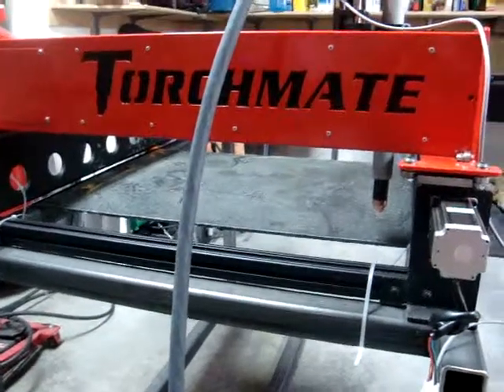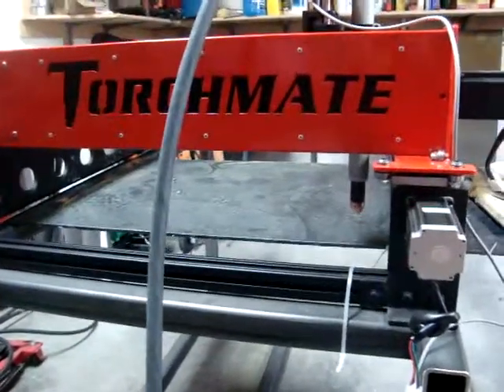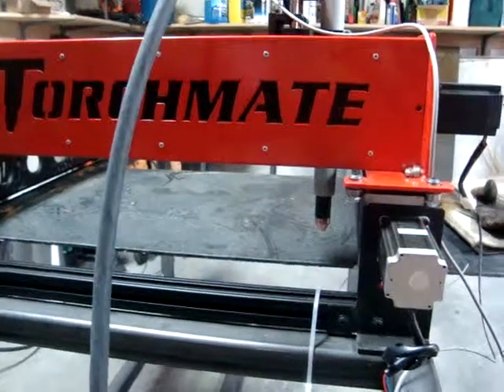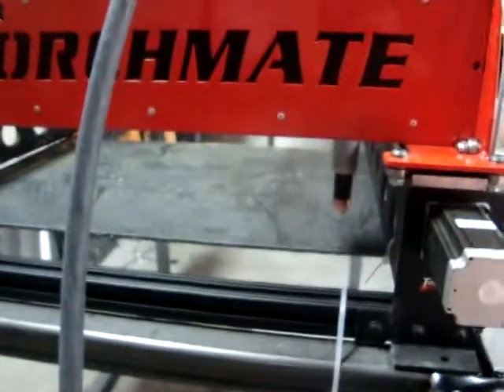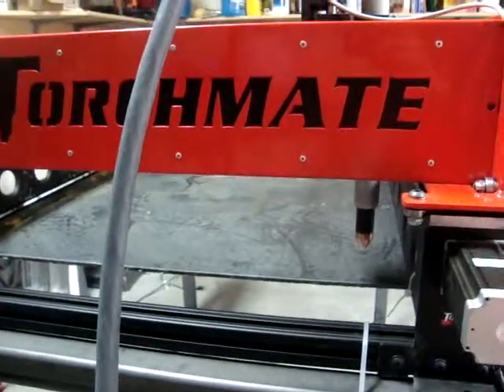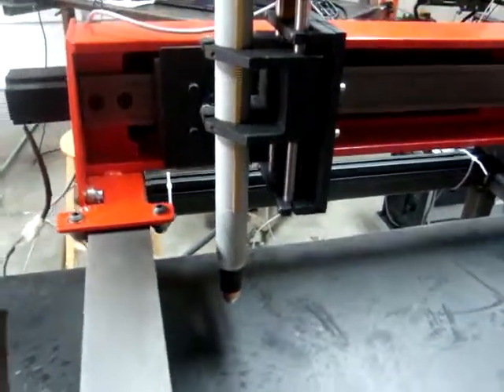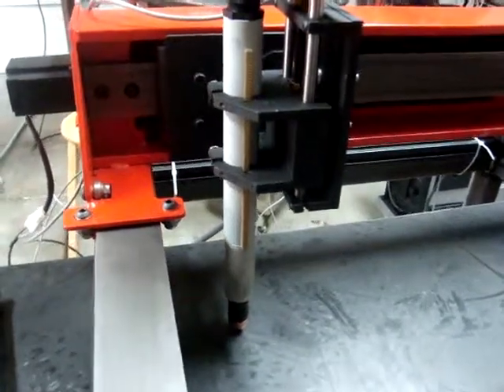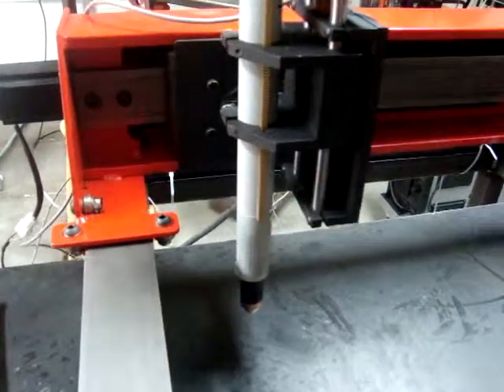Torchmate 2x4 -- Dry run with torch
This is just a dry run before my first cuts with the torch.  I just wanted to make sure things were moving as expected.

In this video my tool paths are backwards (plasma simulating a cut in reverse order CCW vs CW (depending on inside/outside cuts), but it was just a test anyway.